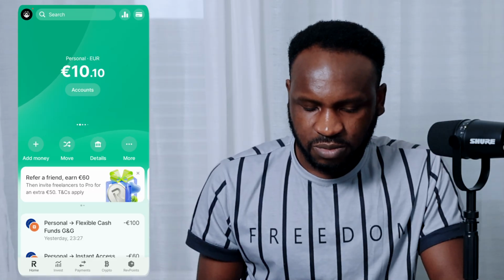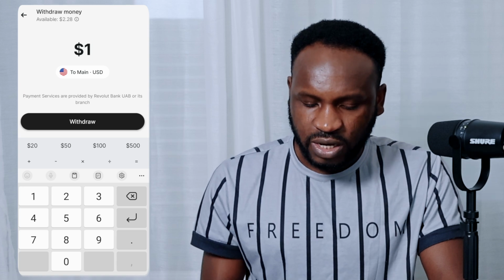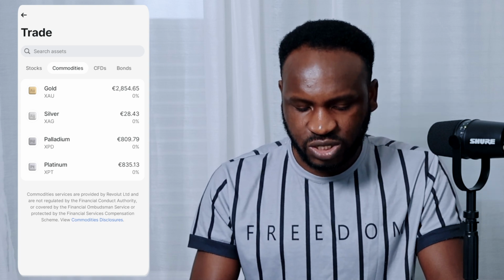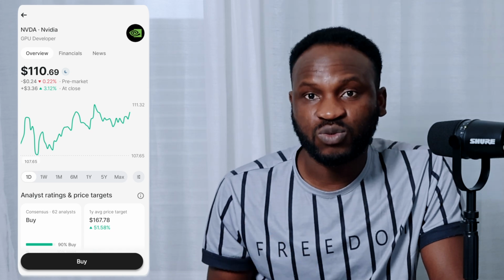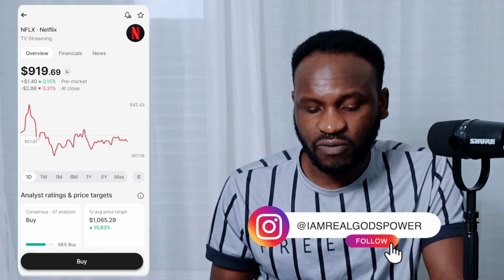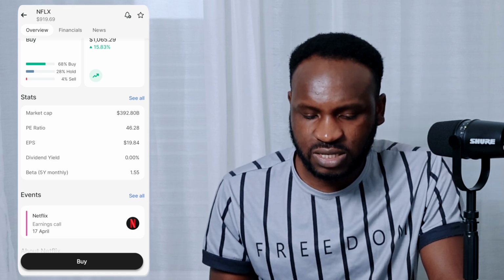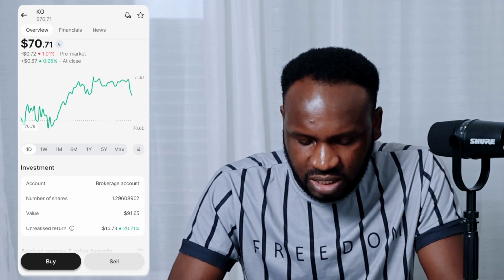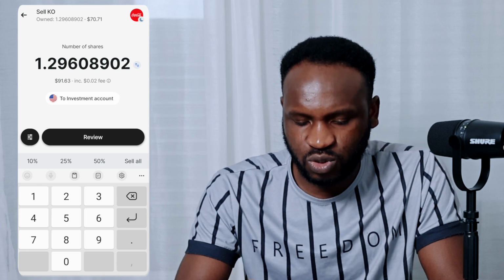How To Start Investment On Revolut - Revolut Review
In this video, you will learn how to invest money online with Revolution and earn money with it. I made it easy to understand how to invest money with Revolution.

What you need to know is that you must invest at your own risk, as when investing online, it is essential to do your own research before starting.
How to Start Investing on Revolut, Revolut Tutorial

Resources mentioned!